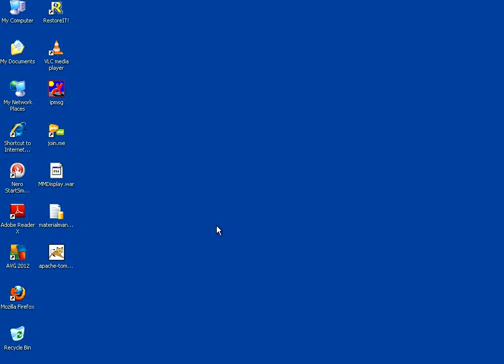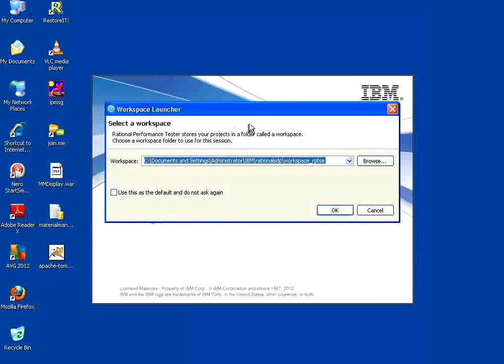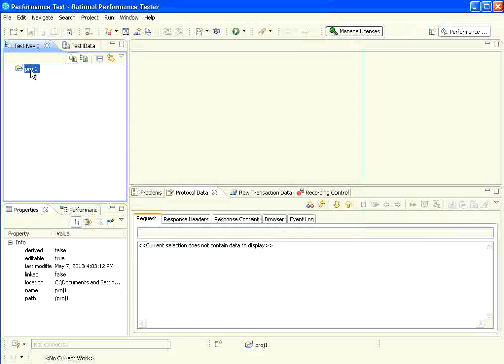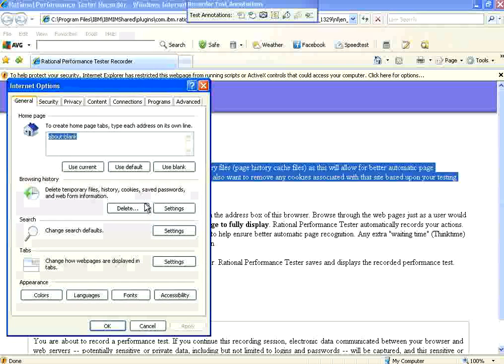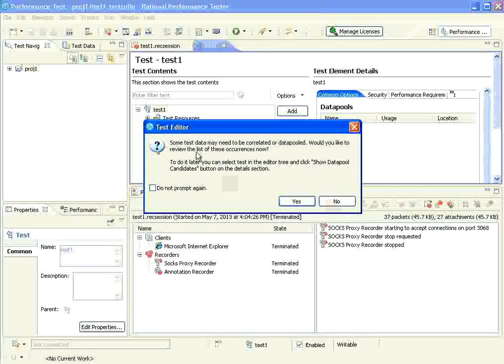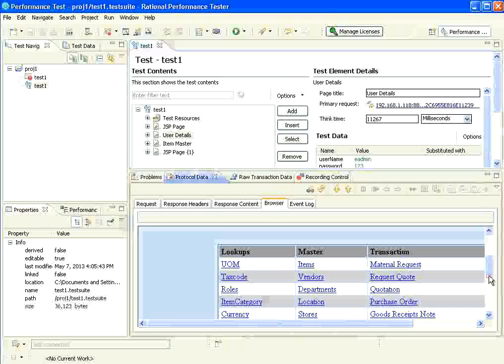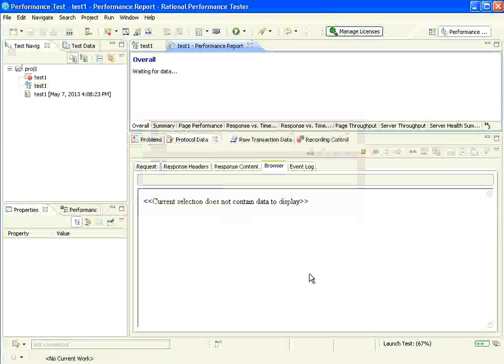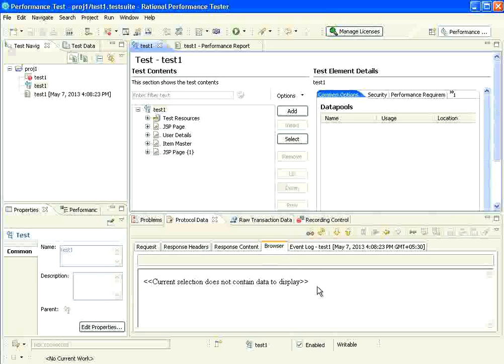IBM RPT 1 Introduction to IBM Rational Performance Tester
Workspace, project, record, script tree, replay